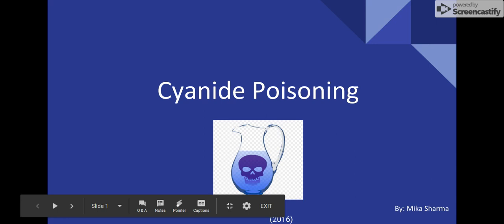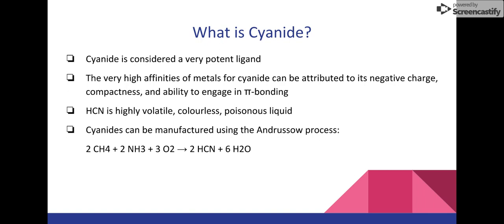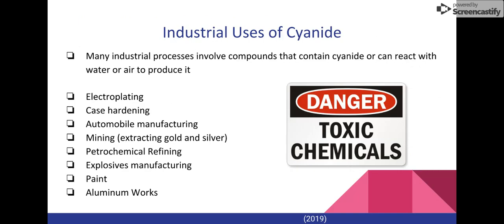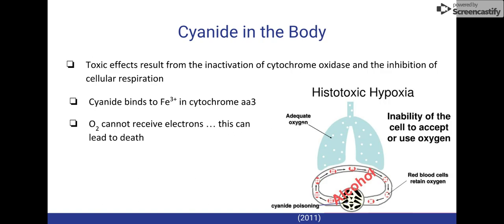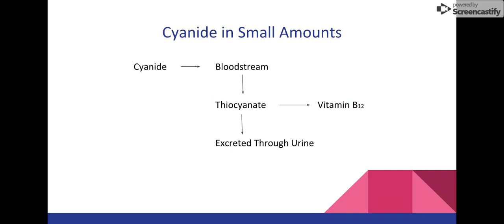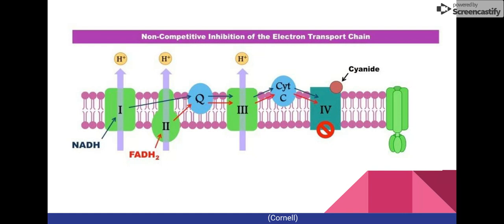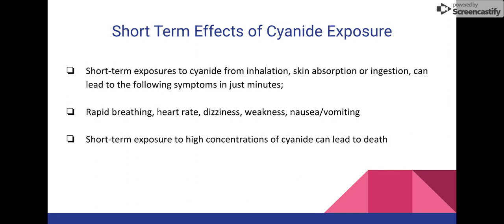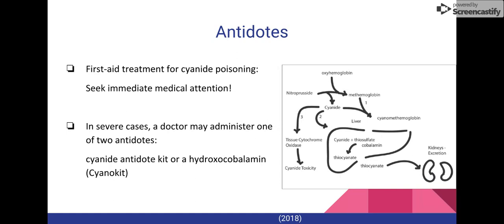Metabolic Processes Project - Cyanide Poisoning - Mika